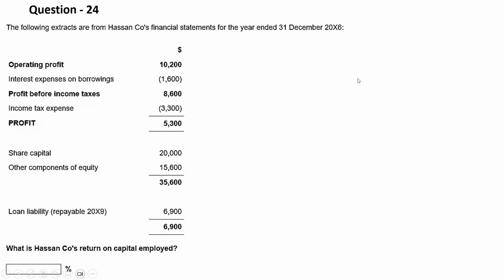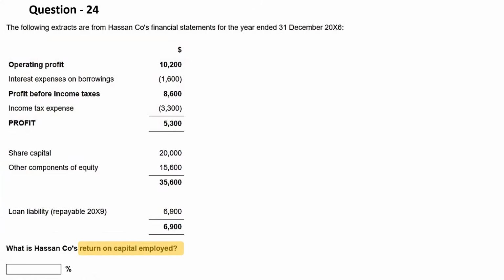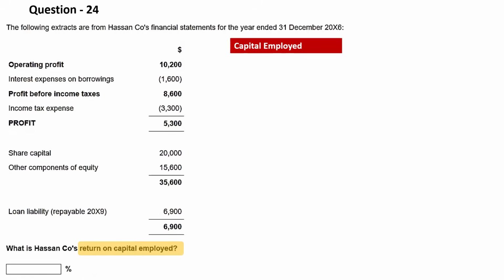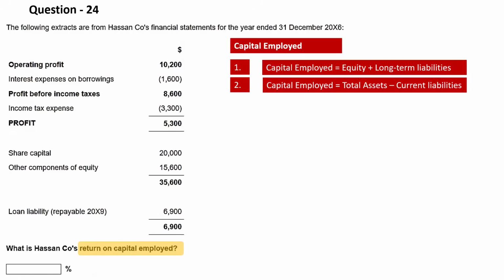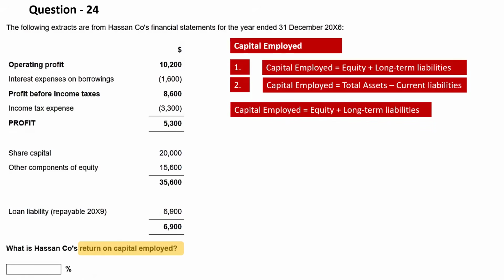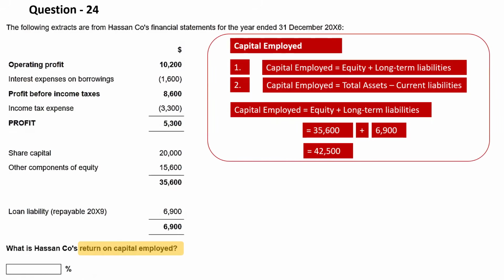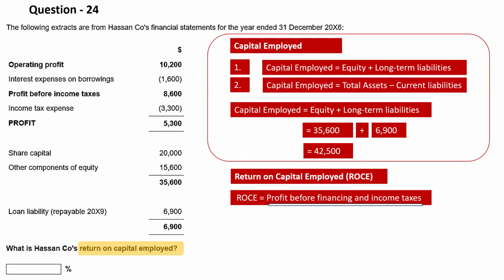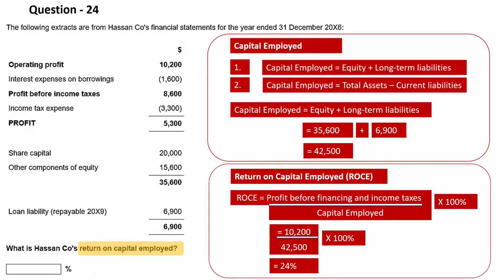Financial Accounting Specimen Exam Debrief Q24